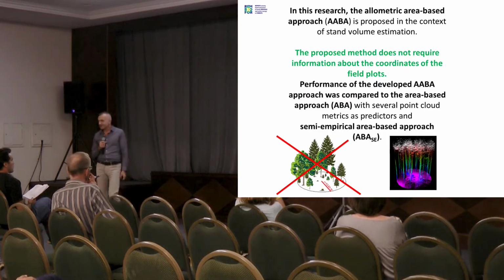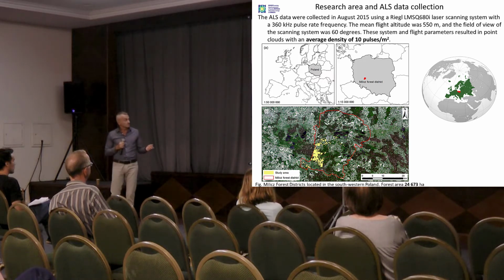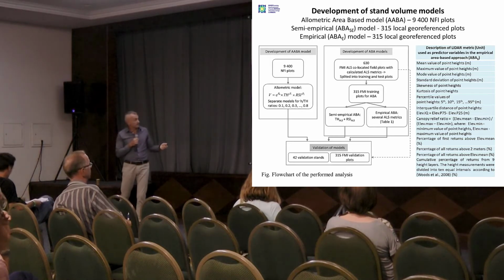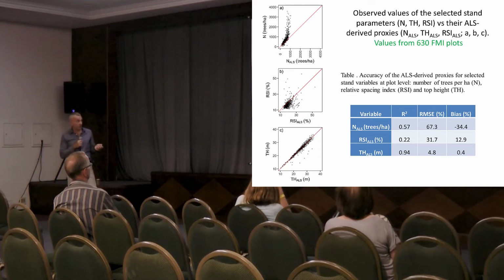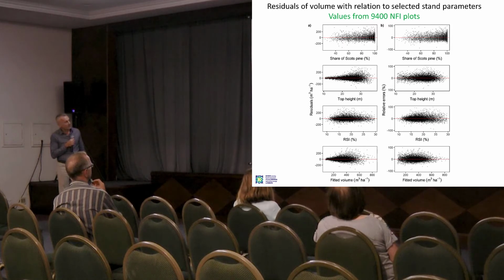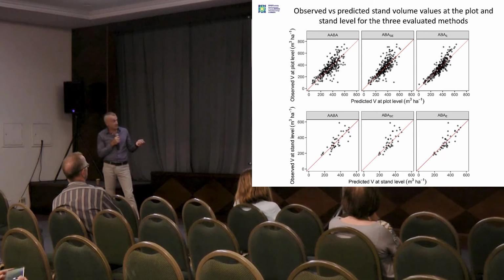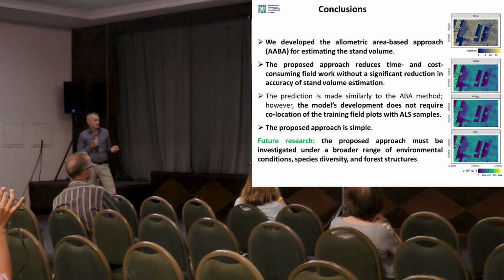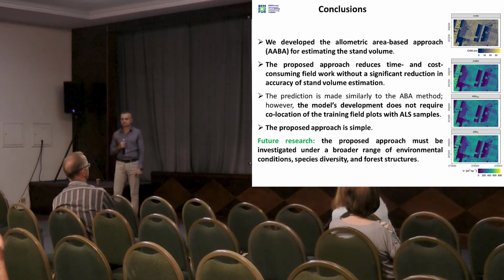Jaroslaw Socha - Retrieving the stand volume of Scots pine stands using an allometric model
Reliable information concerning stand volume (V) is fundamental to making strategic decisions in sustainable forest management. Airborne laser scanning (ALS) point clouds are widely used for the estimation of stand volume (V) and forest biomass using an area-based approach (ABA) framework. The proposed method relies on the reference measurements of field plots with the prerequisite of a precise co-registration between a ground reference and the ALS samples. In this research, the allometric area-based approach (AABA) is proposed in the context of the V estimation of Scots pine stands. The proposed method does not require information about the coordinates of training set field plots. The Polish National Forest Inventory (NFI) data from 8 190 circular field plots (400 m2) were used for the development of a plot level allometric model for V using independent variables, obtainable by using ALS point cloud metrics: top height (TH) and relative spacing index (RSI). The hypothesis was that, in case of Scots pine stands, the field measurements of TH and RSI could be replaced with their ALS-derived proxies. Performance of the developed AABA model was compared to the semi-empirical ABASE (with two predictors: TH and RSI) and empirical ABAE (number of point cloud metrics as predictors). The models were validated at the plot level using 315 forest management inventory (FMI) plots (400 m2) and at the stand level using the complete field measurements from 42 Scots pine dominated forest stands in the Milicz forest district (Poland). The AABA model showed a comparable accuracy to the traditional ABA models. The proposed approach is novel and, in comparison with the classic ABA method, reduces time- and cost-consuming fieldwork without a significant reduction in the accuracy of V estimations.